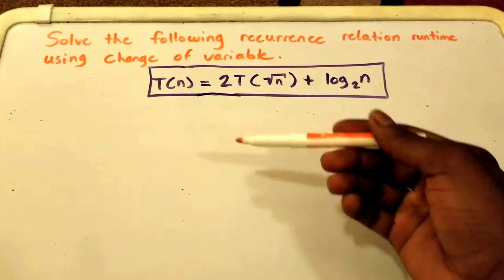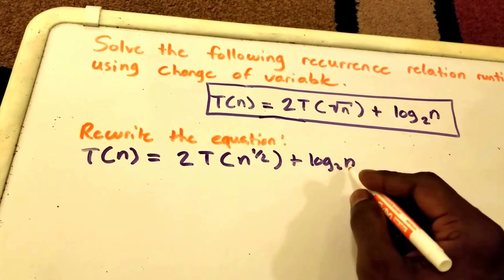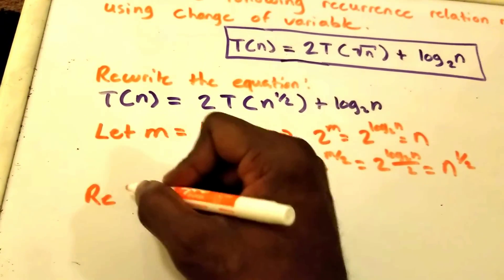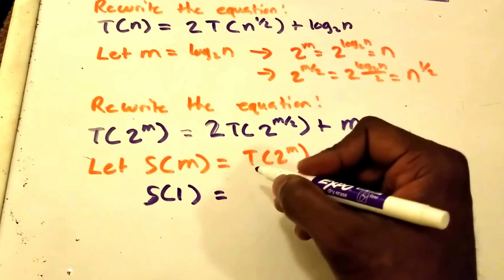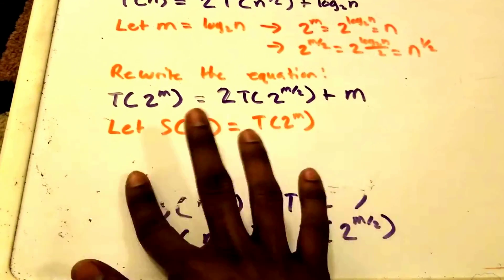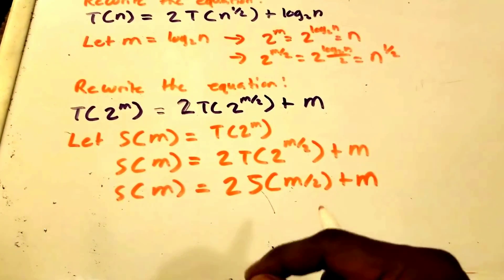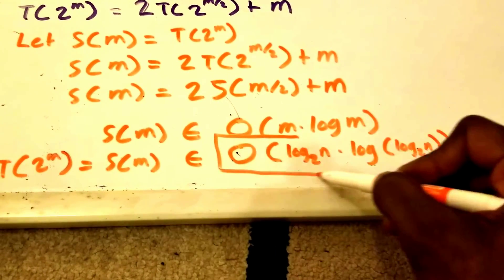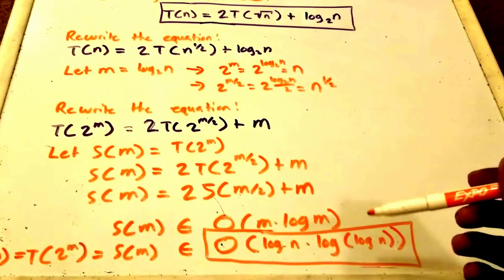Change Of Variable Recurrence Relation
Change of Variable Method